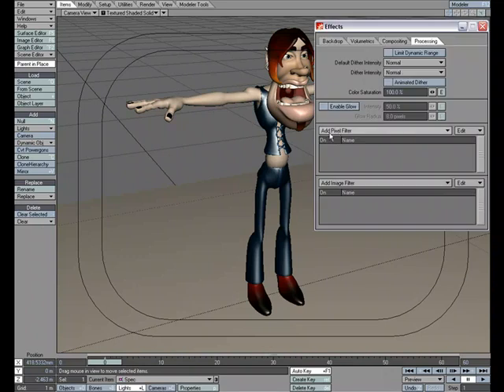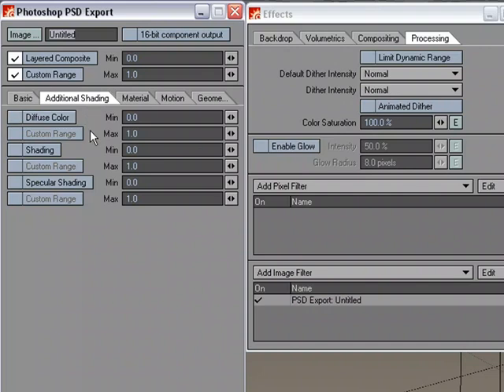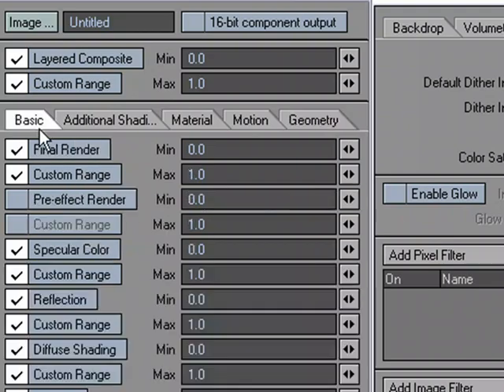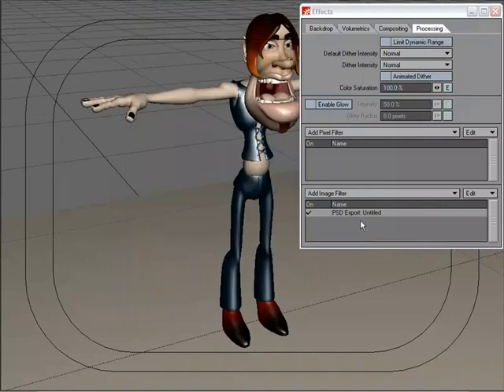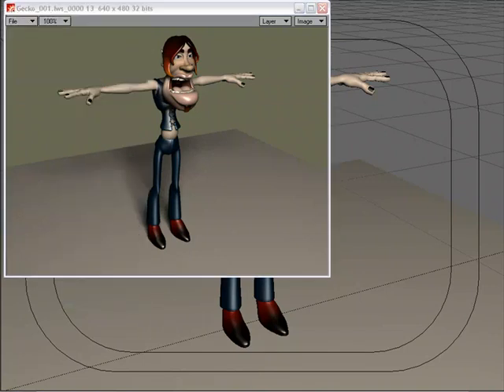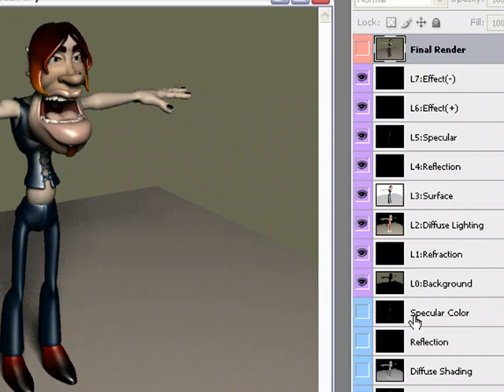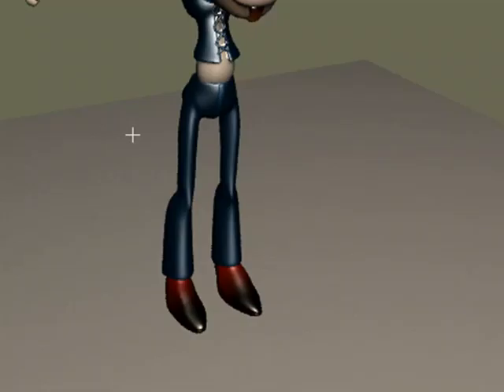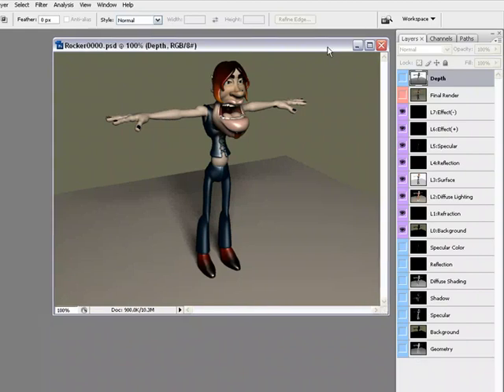LightWave Photoshop PSD Export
Intro to LightWave Photoshop PSD Export Image Filter